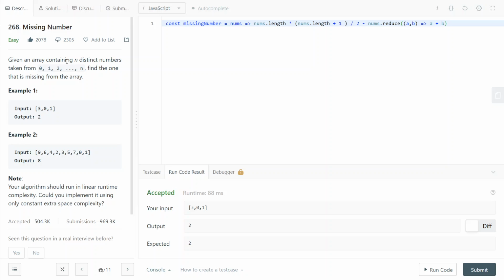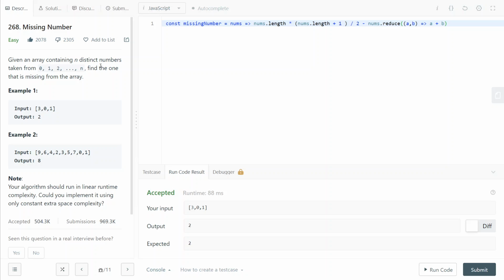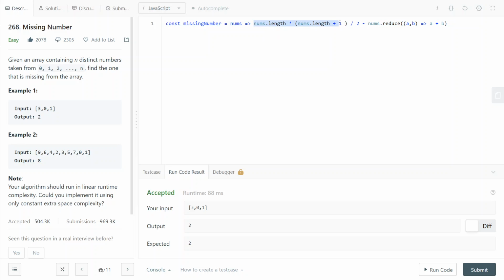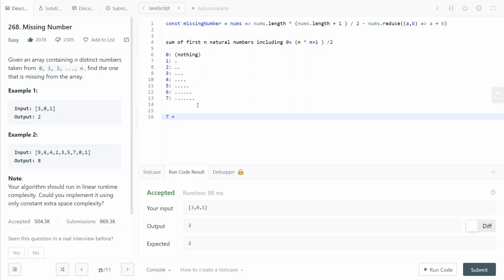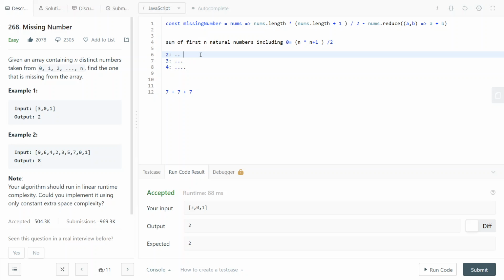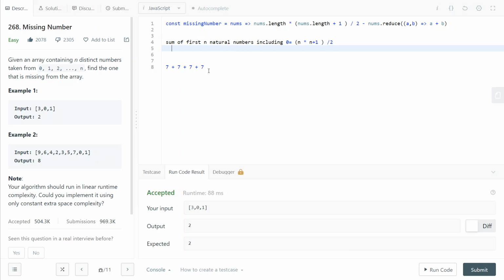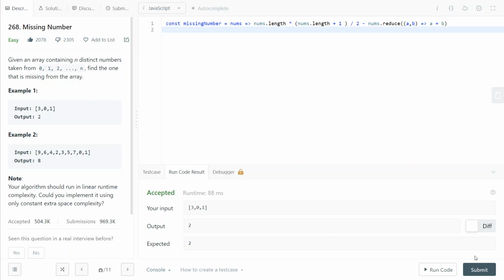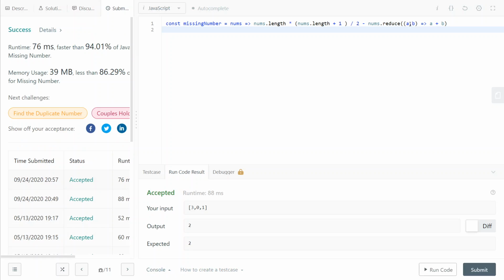LeetCode 268. [easy] Missing Number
JavaScript Solution of LeetCode Problem with Explanation